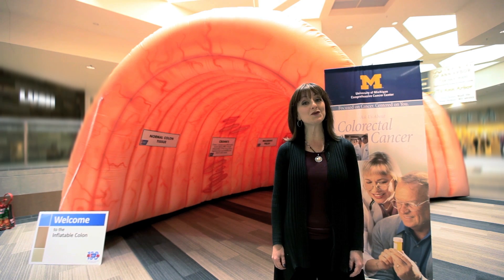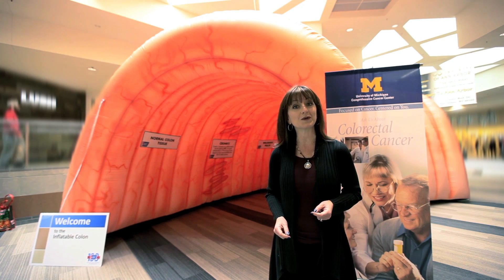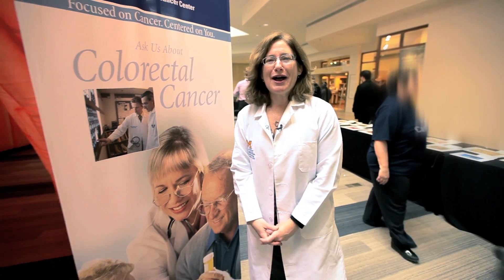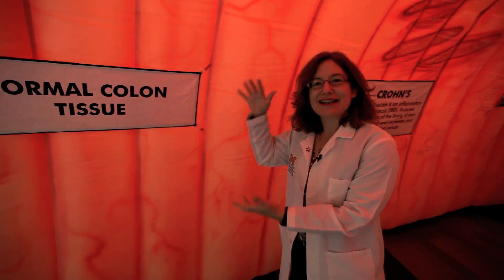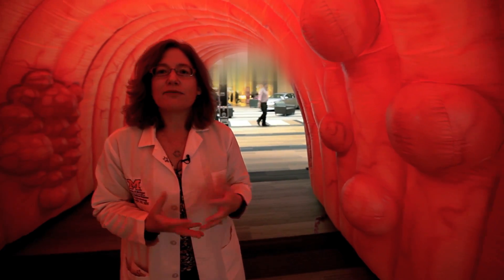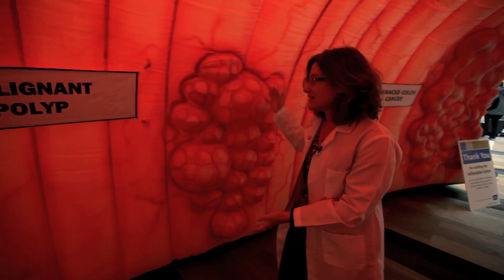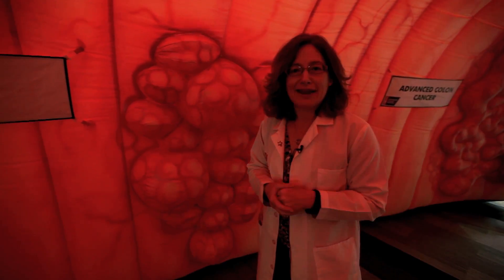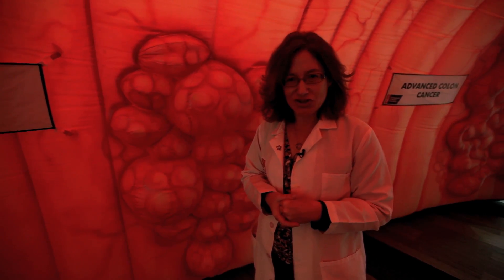Tour a Giant Colon with a University of Michigan Health System Expert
Dr. Elena Stoffel, gastroenterologist and Director of the Cancer Genetics Clinic at the University of Michigan Comprehensive Cancer Center talks about the importance of colonoscopies and takes us on a tour of the American Cancer Society's inflatable colon -- all to raise awareness about the importance of colon cancer screening.